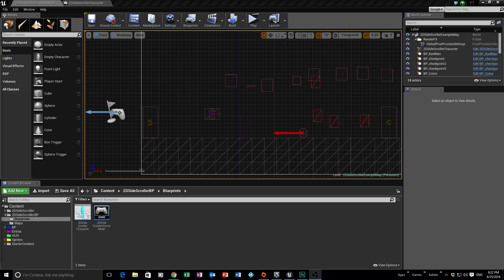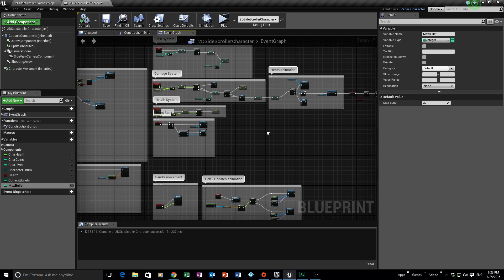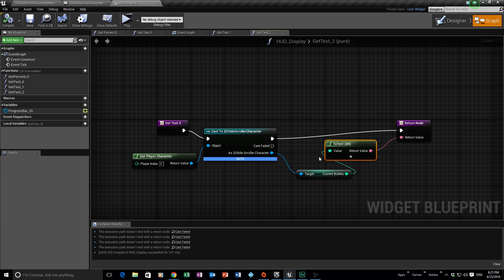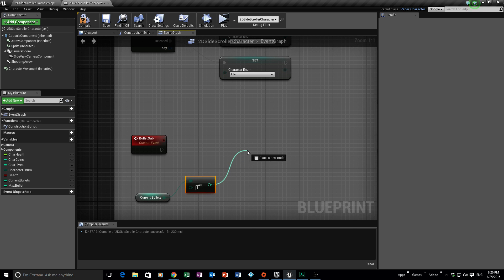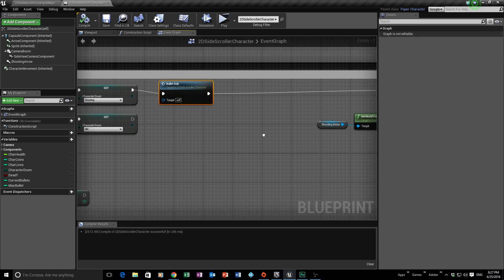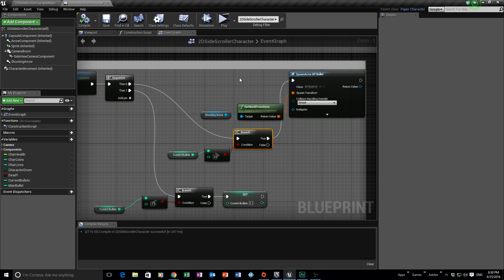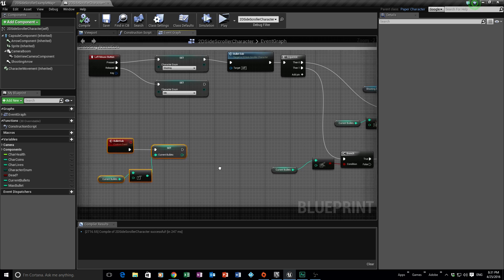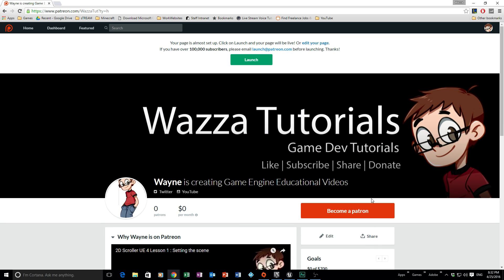2D Scroller UE 4 Lesson 31 : Bullet Control For Character (Limit Bullets)